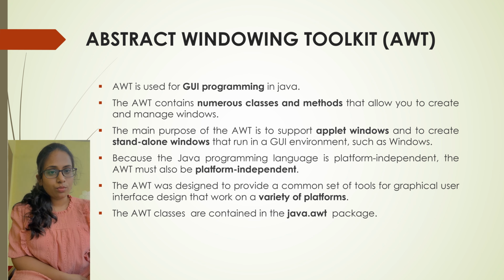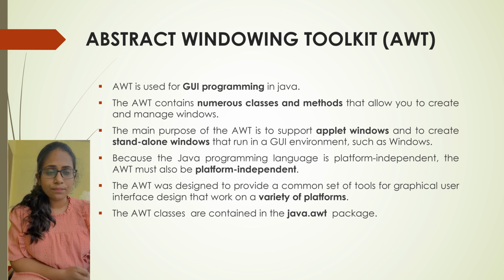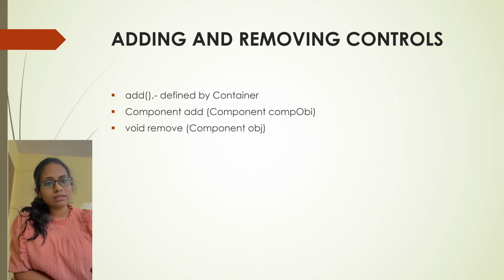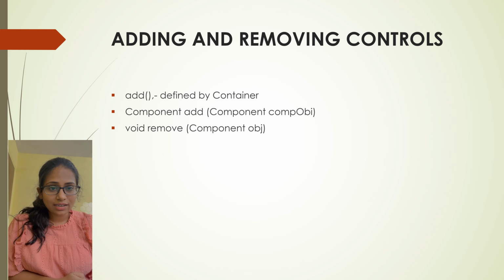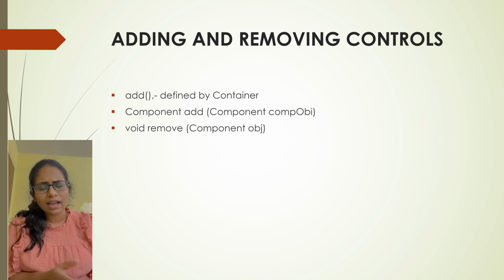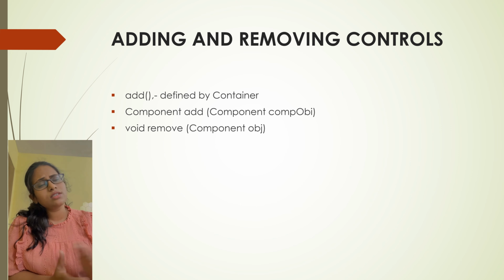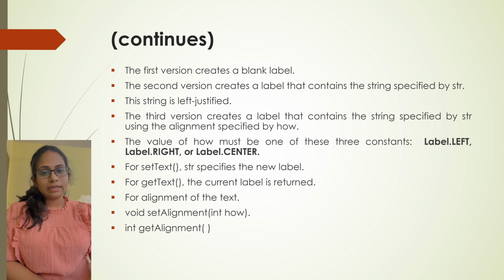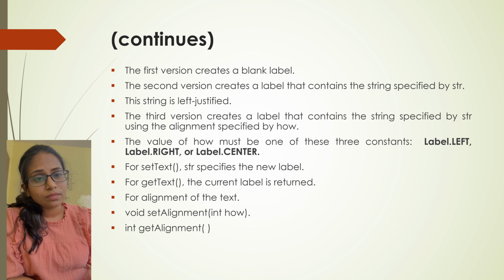Abstract Windowing Toolkit AWT Controls In Java | Khavya Shree C S